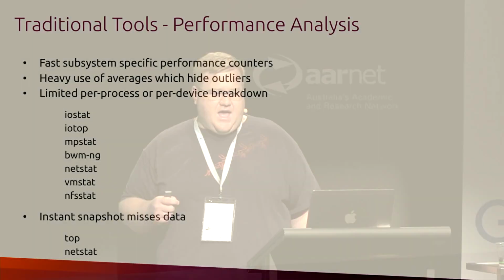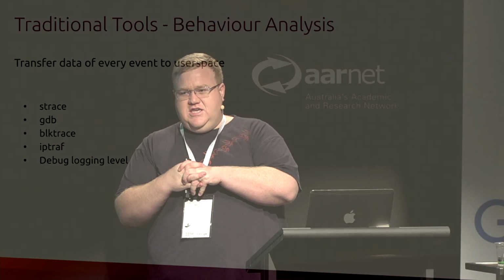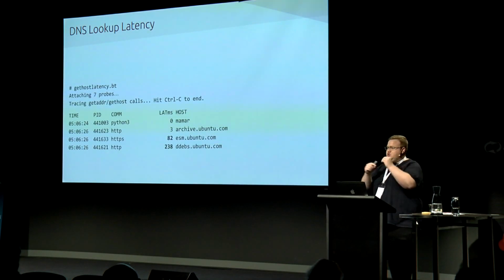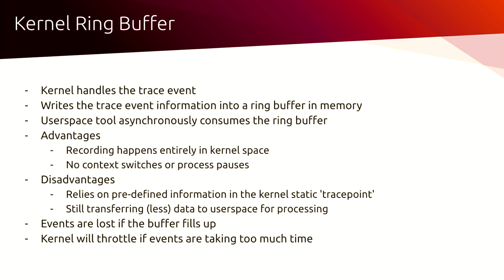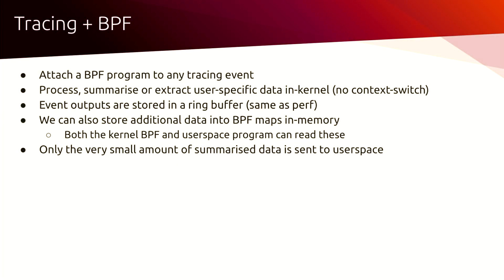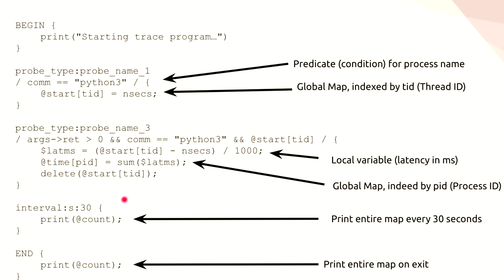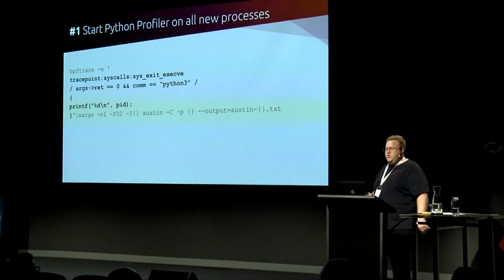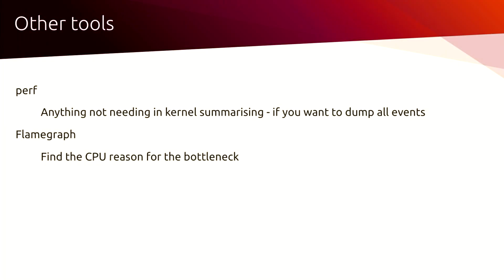"bpftrace recipes: 5 real problems solved" - Trent Lloyd (Everything Open 2023)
(Trent Lloyd) As an SRE, Systems Administrator or other kind of Support Engineer we often do not have the luxury of modifying the software or system under test, additionally, many difficult to diagnose problems manifest as outlier cases requiring us to statistically measure and correlate requests.

Historically this can be challenging as sampling those outliers requires specific debug/analysis code to be added and systems to be restarted. Instead, dynamic runtime tracing combined with BPF allows us to load very small and fast programs into the kernel that run in the hotpath and summarise or analyse exactly the events we need, transmitting only a very small amount of data out of the kernel to be analysed in userspace. This instrumentation is installed at runtime with no changes to the system or a substantial impact on system latency or performance.

While such programs can be written as more complex and clunky C+Python scripts, 'bpftrace' allows us to write these in a nice Domain Specific Language (DSL) that combines the in-kernel data collection and userspace analysis components into a single coherent script that is understandable even by those who may not be software engineers or kernel experts.

Let's walk through how we can identify and solve 5 real problems using bpftrace to kickstart you on the way to using this technology to solve your next problem.

Wed Mar 15 15:45:00 2023 at Clarendon Auditorium